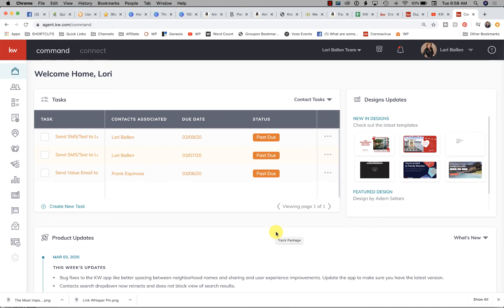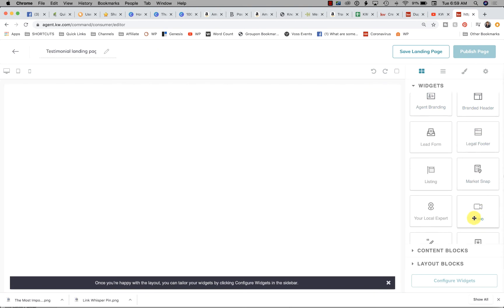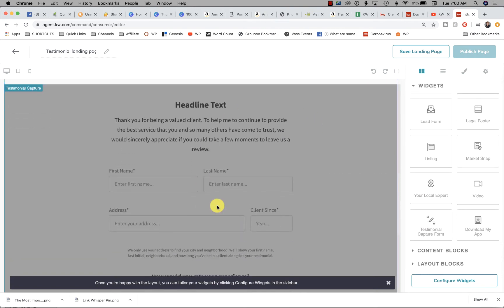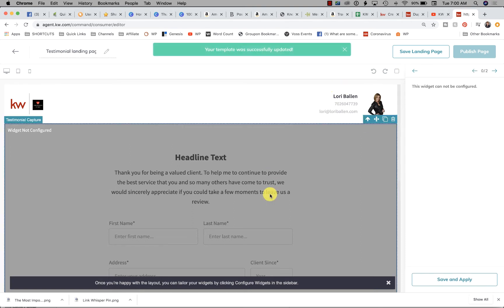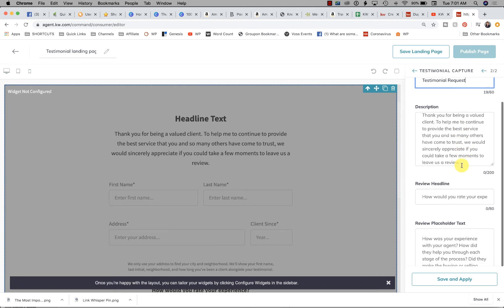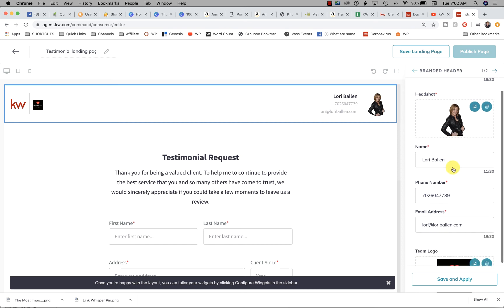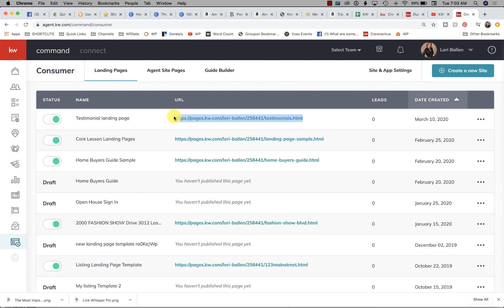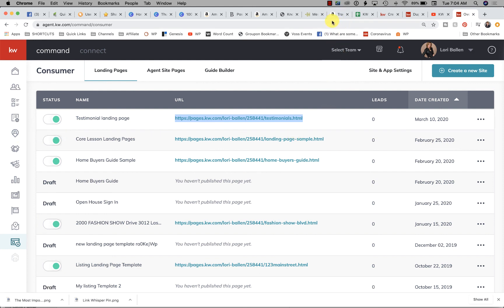KW Command Training | How to Create a Page To Collect Testimonials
Hi! I'm Lori "Vegas" Ballen. Today, I'll show you How to Create a Testimonial Landing Page in KW Command.